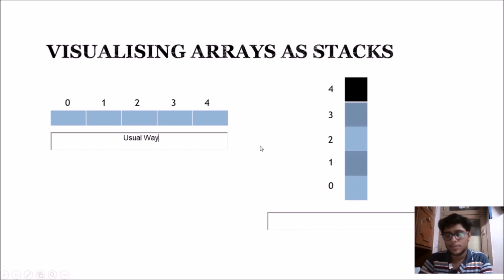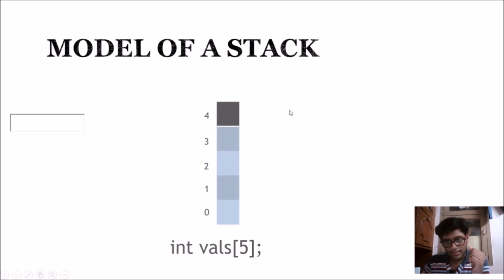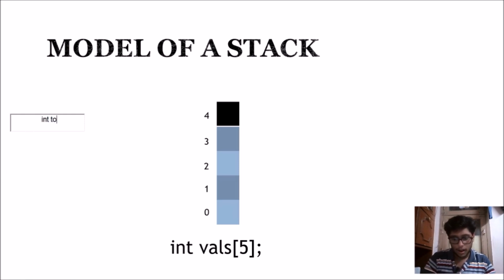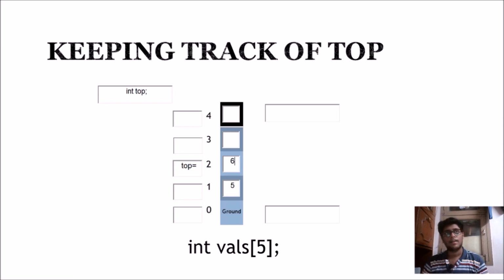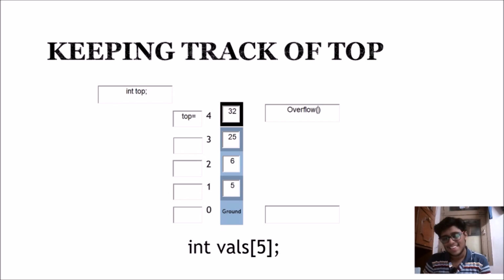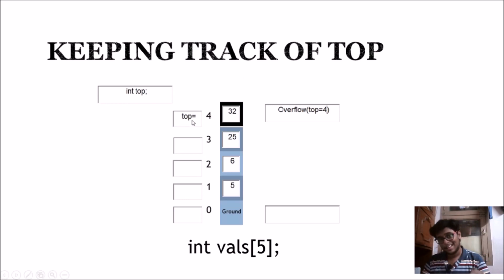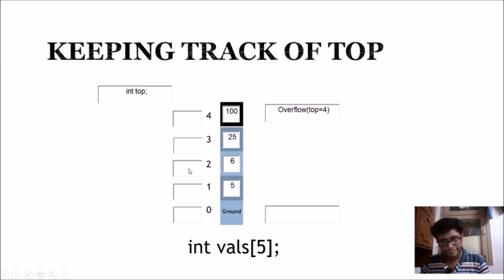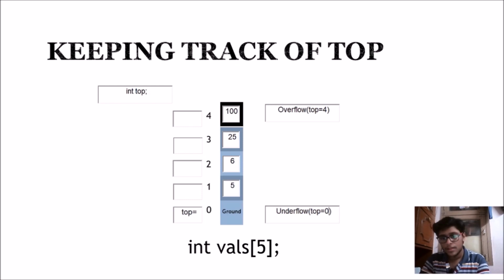Understanding Stacks using arrays | Data structures and algorithms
In this video Sriram goes to explain stacks in the simplest way possible so that you are full speed on your way to implement stacks in any coding language effortlessly. It is very important to understand how navigation through stack works before implementing so hope you understood the concept!